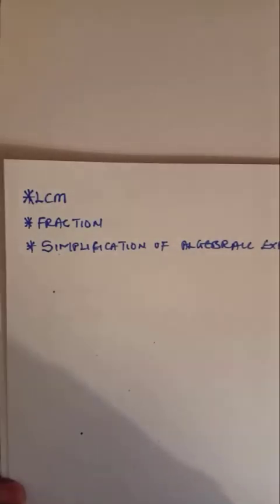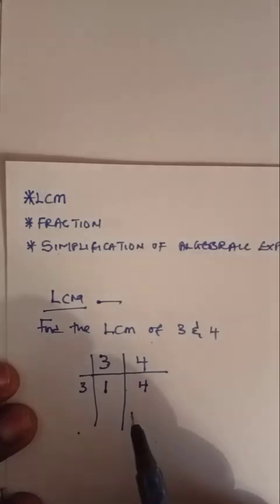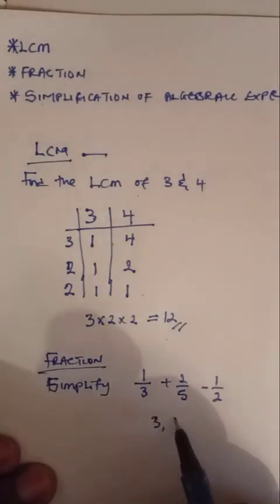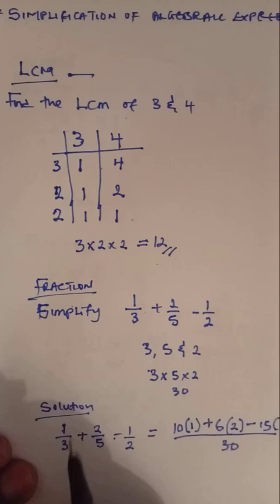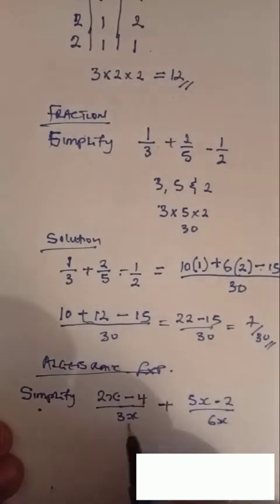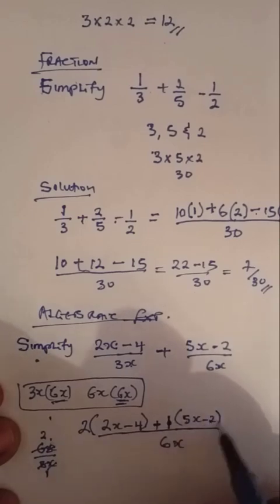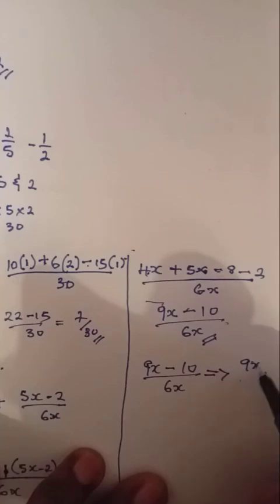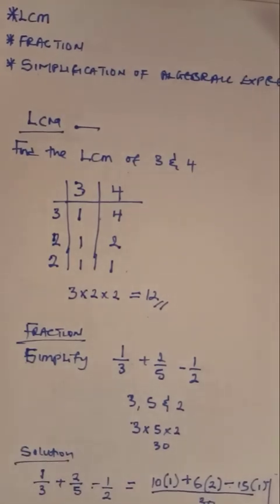How to find LCM, solve fraction and Simplification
Learn how to find LCM, solve fractions, and do simplification quickly and easily! This math tutorial is perfect for students, beginners, and anyone preparing for exams like SSC, CBSE, or competitive tests.

📌 In this video:

LCM made easy with examples

Solving fractions step-by-step

Simplification tricks for fast calculation